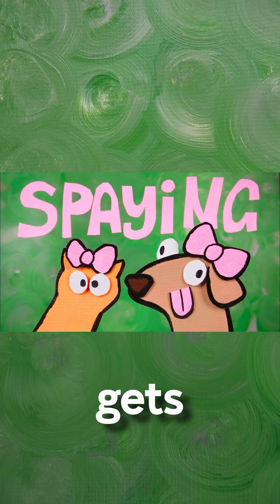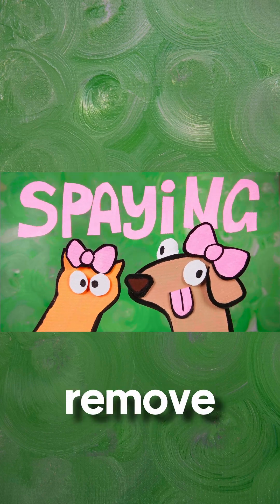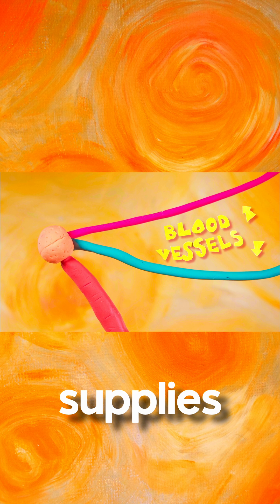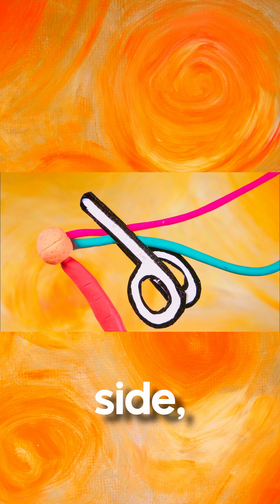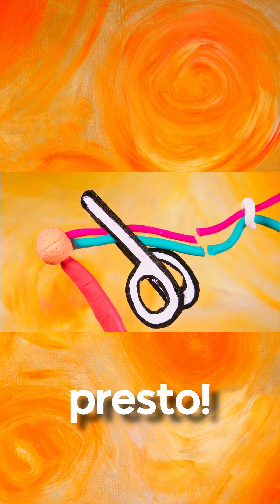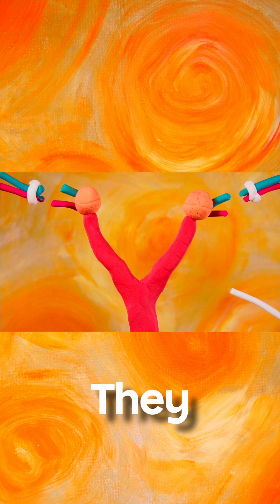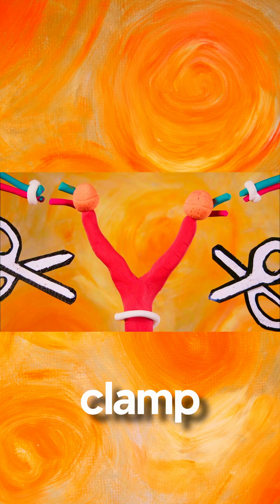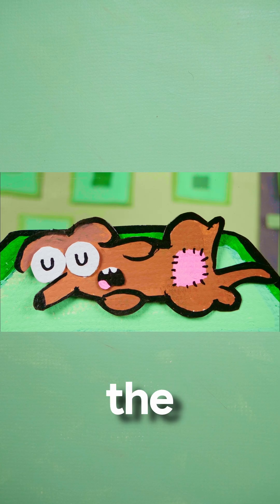How do vets spay or neuter our pets?